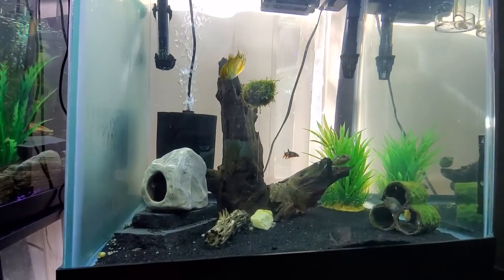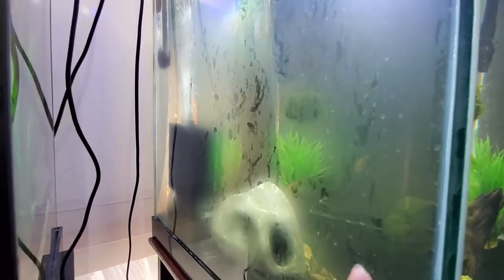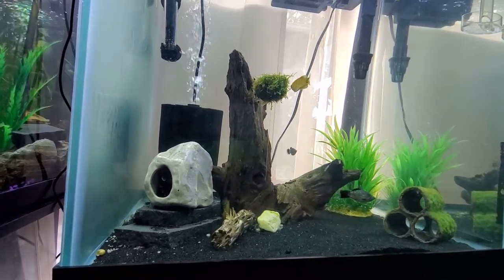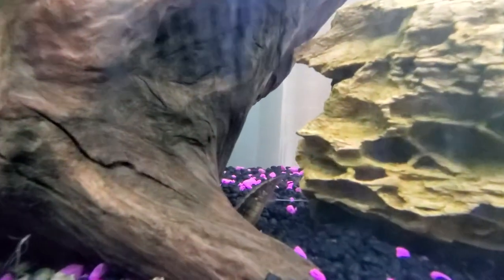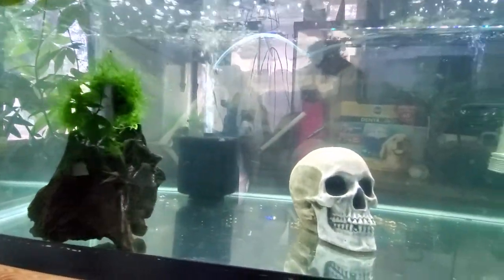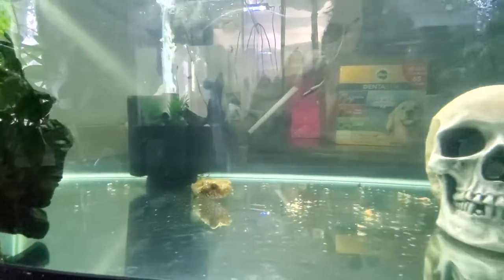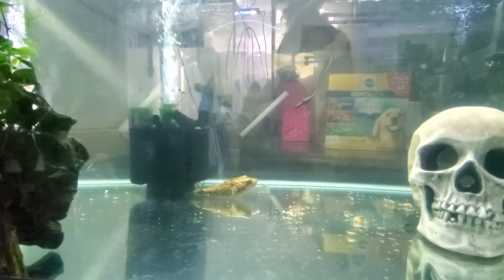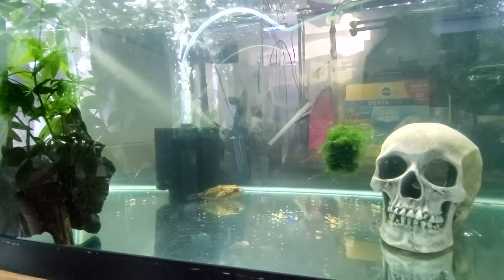Puffer fish and more!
Here is my weekly updates on some of my fish tanks.

I adopted a humpback dragon puffer fish, he is twice the size of the spotted congo. The former owner used to feed it crayfish that she catches in the river. Which, i will not go in the river and do. Lol. I gave it some guppies and snails, he seems to eat it just fine. Yes, his tank is bare- i need to put a substrate in it. I'll probably go with white color. The former owner had nothing but fake plants in his tank, i'm going to do the opposite. With that being said, it'll be a process putting plants in here. Plants are cheap lol.